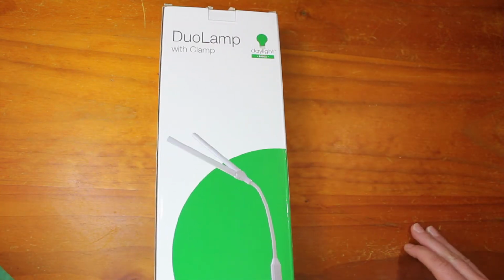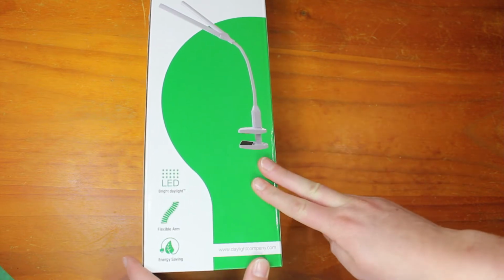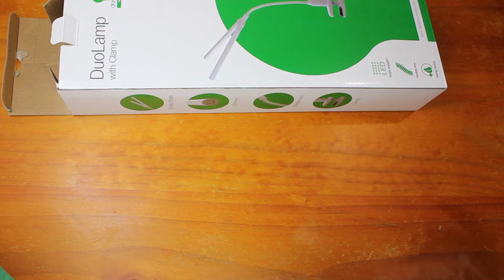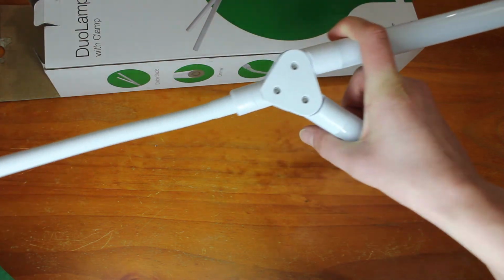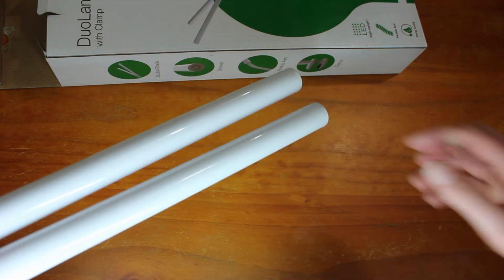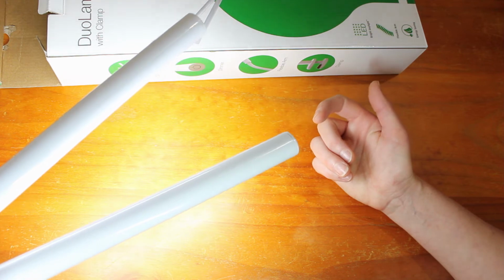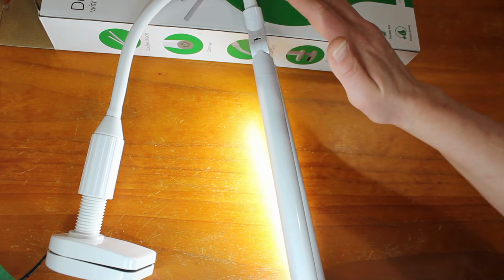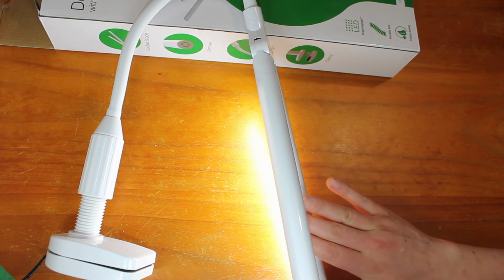DUOLAMP - Daylight Basics DuoLamp product review, what's to love about this lamp?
This video was requested from a viewer a few months ago. They wanted to know my thoughts on the DuoLamp. I have the clamp version but this light also comes in a floor and table top version.

My focus is wildlife as I have a passion for conservation and biology, but I also do pet portraits and "how to" videos as well.